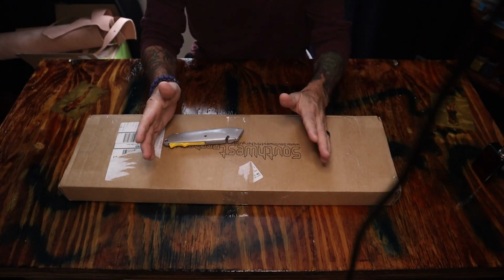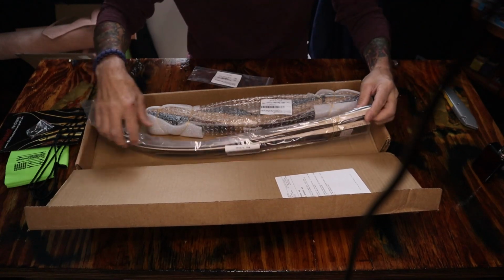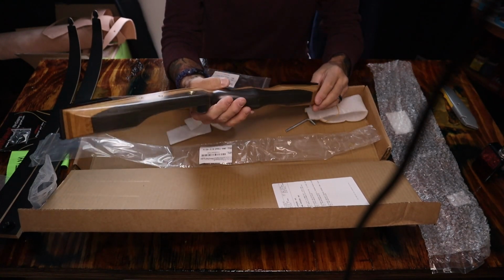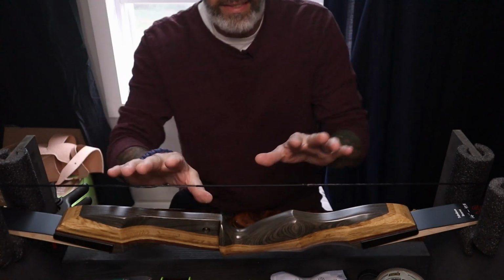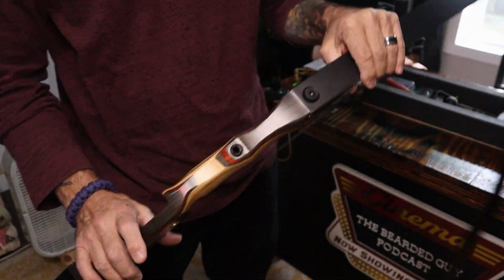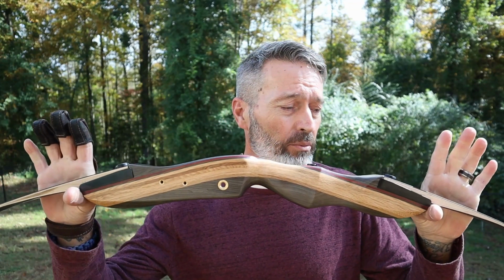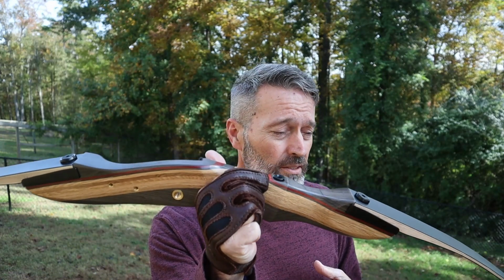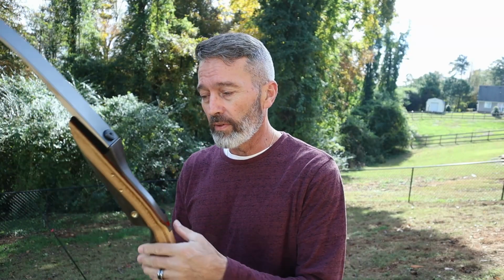Southwest Archery Spyder XL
The Southwest Archery Spyder XL bow is yet another great offering from Southwest Archery. Coming in at 64" and #45 @ 28 inches this bow is perfect for archers with a longer draw length. White oak and Dymondwood riser add to the overall enjoyment of shooting this beautiful bow. Fast flight compatible with a comfortable grip, well balanced, and light weight for ease of shooting. You can't go wrong with this great offering from the folks at Southwest Archery.

Be sure to check my new blog for archery gear reviews and other great content at blueskiesarchery.com